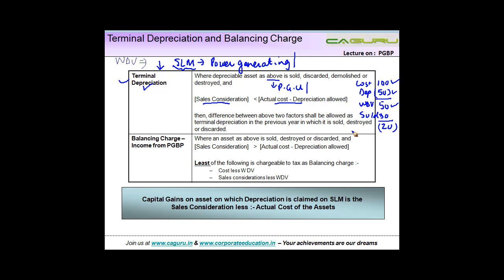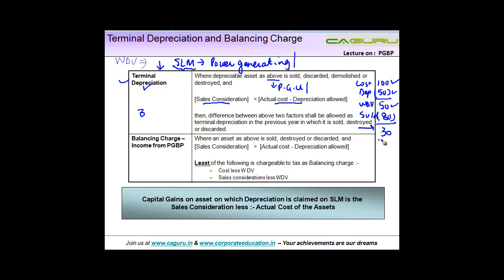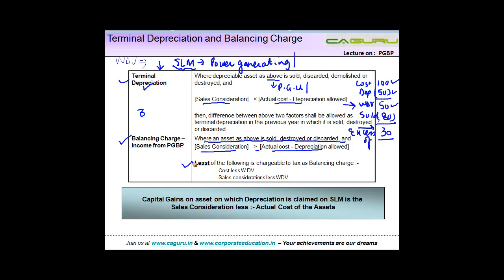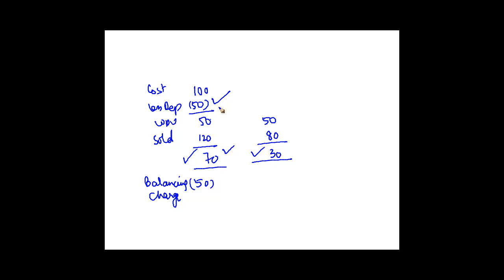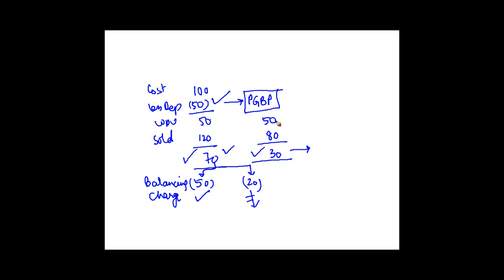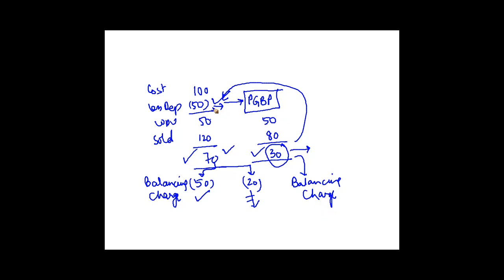814. CA IPCC Power Generating undertaking Terminal Depreciation and Balancing Charge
CA IPCC Power Generating undertaking Terminal Depreciation and Balancing Charge